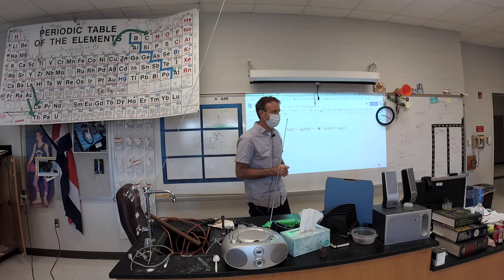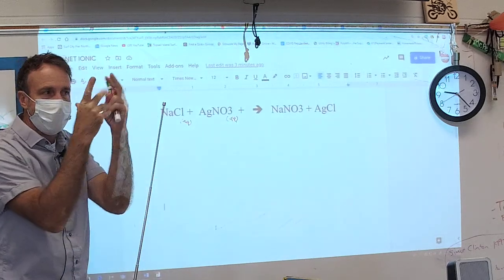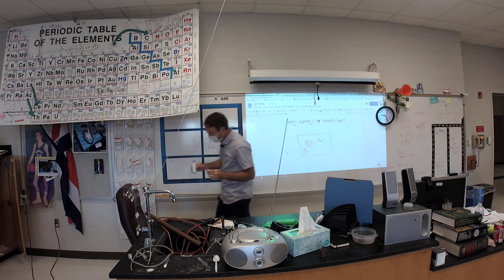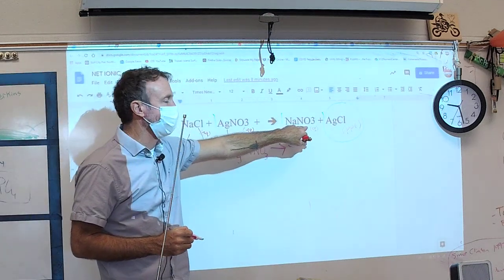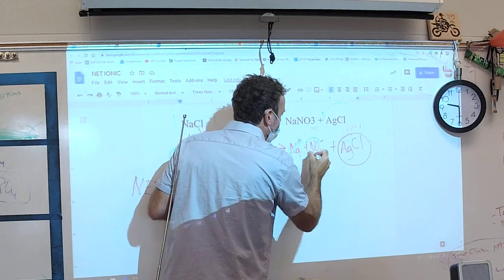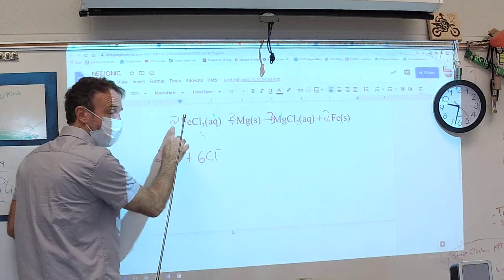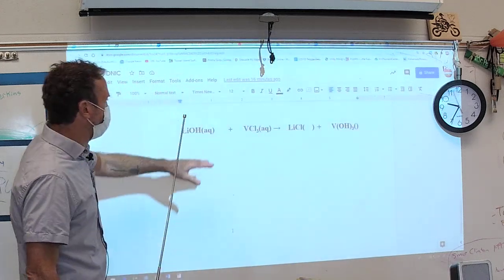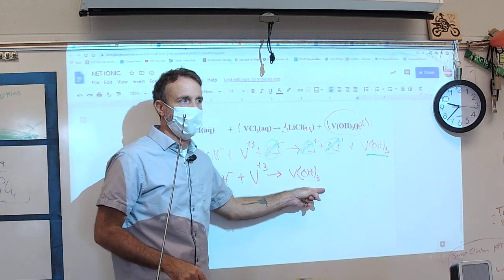Net Ionic Equations INTRO